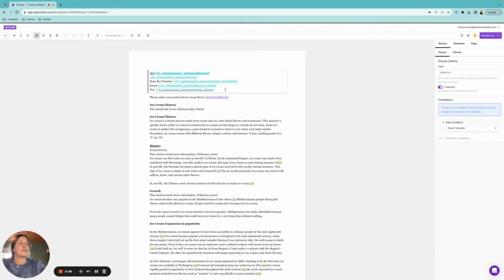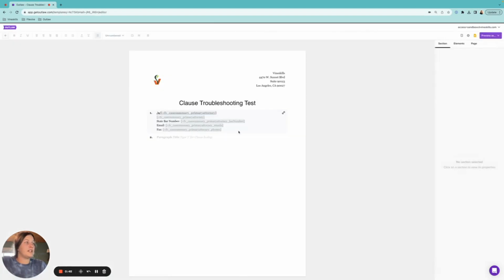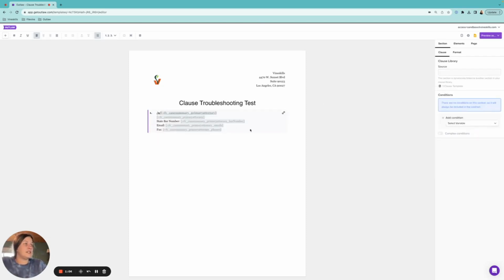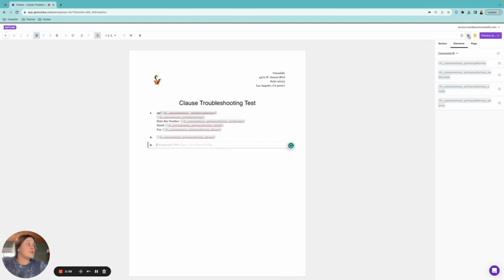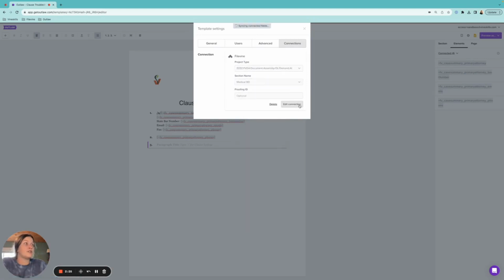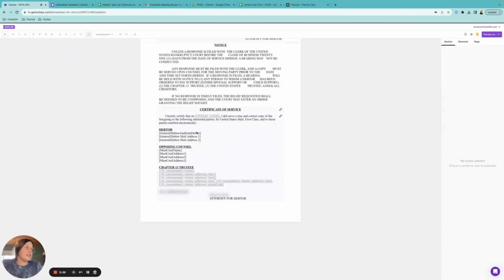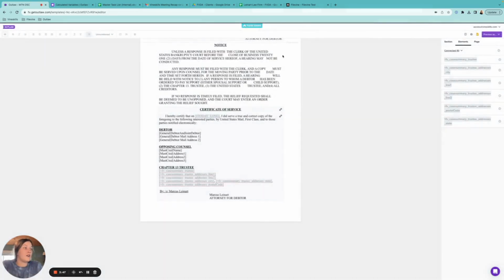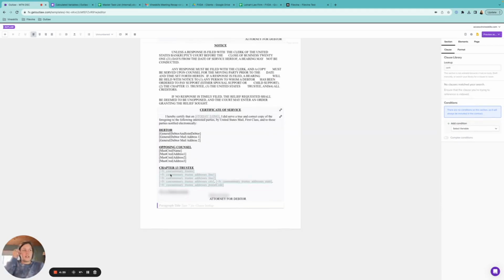Outlaw: Troubleshooting Clauses with FV Connected Fields That Are Pulling in Red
In this video, Optimizer Jordan explains why your clause template may not be pulling in the right data, shows you how to make sure your template is active and searchable in the clause library. She also demonstrates how to properly insert a clause into your template and troubleshoot issues with connected variables, as well as how to connect your template to Filevine and resolve any missing reference sections.